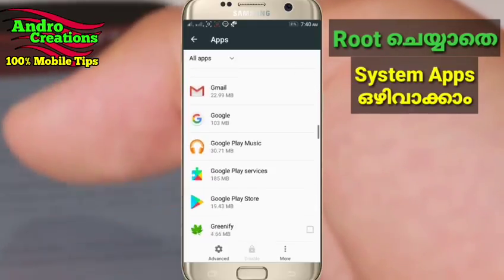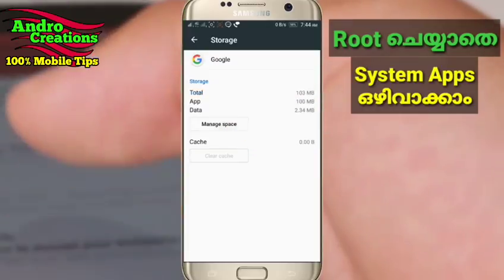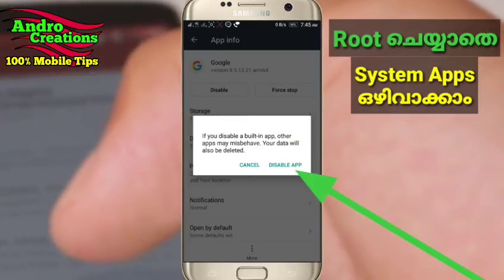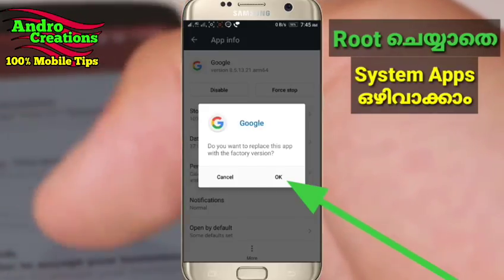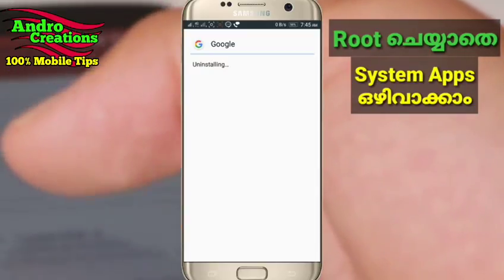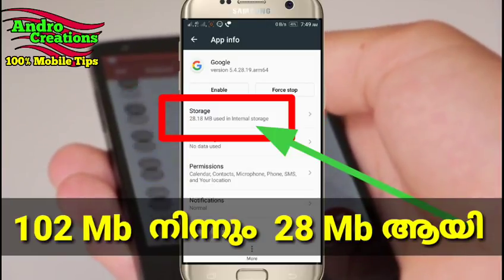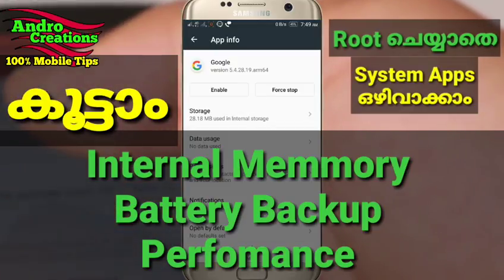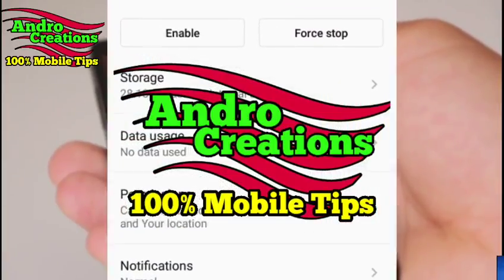How can uninstall or remove system applications in your mobile (malayalam)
How can uninstall or remove system applications in your mobile explain in malayalam